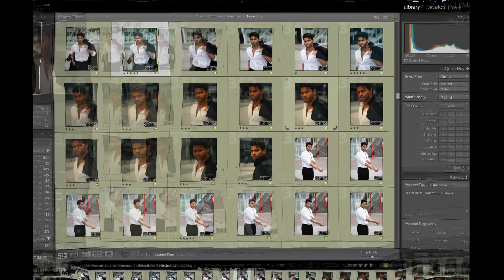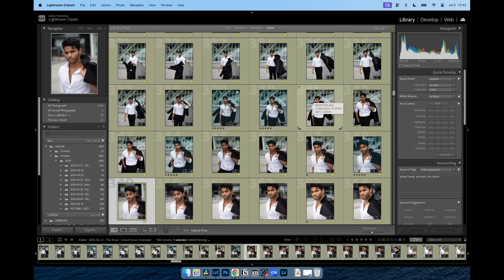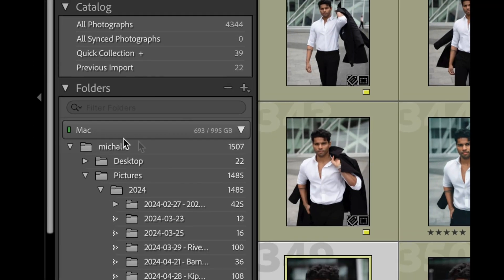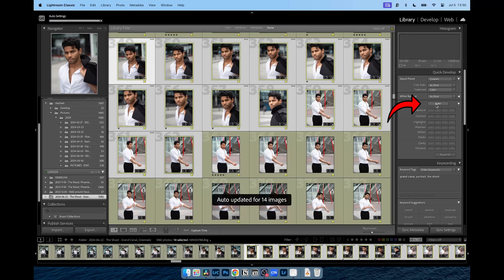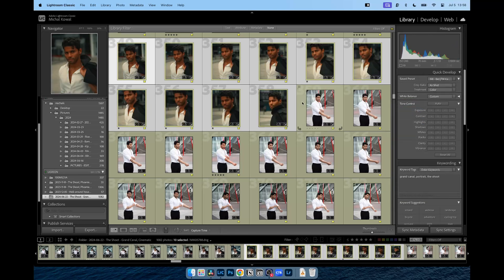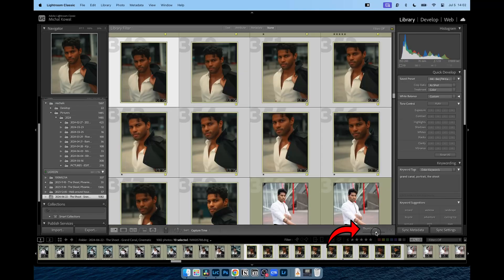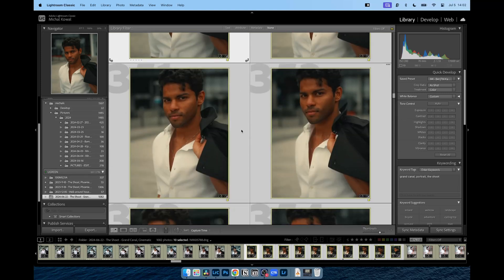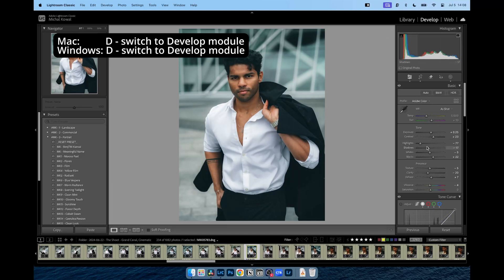Lightroom Auto Edit of Multiple Photos: Save Hours on Editing!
Hey everyone! I’m excited to share a game-changing, yet simple, Lightroom trick that will revolutionize how you edit your photos. If you've ever wondered how to auto edit all photos or how to edit multiple photos in Lightroom quickly, this video is for you. I'll show you the best way to use Lightroom's batch auto edit feature to save tons of time.